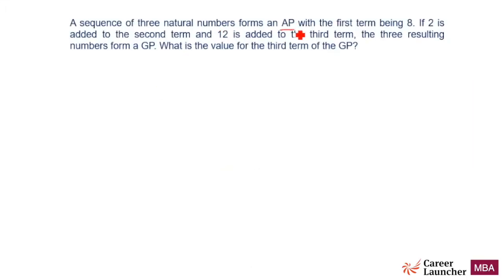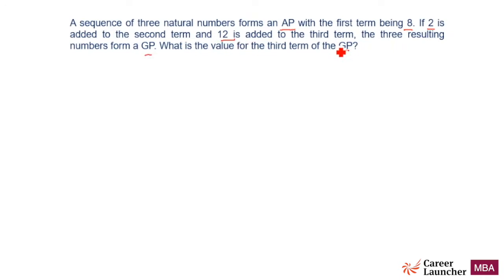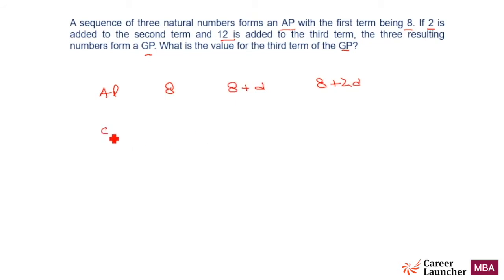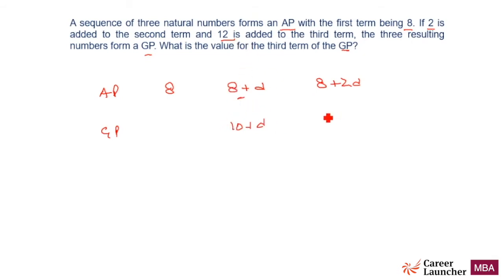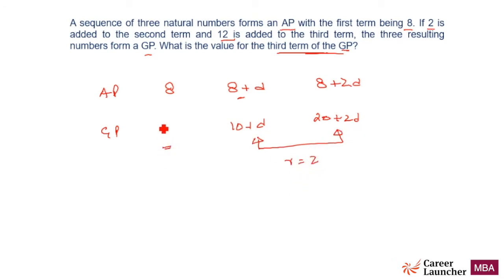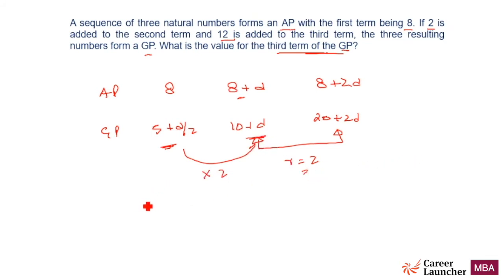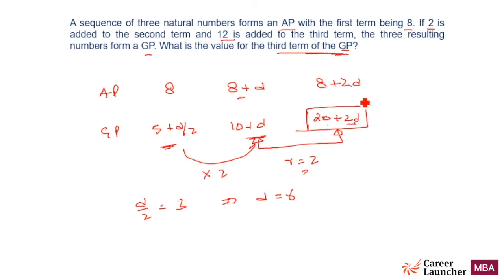Quant for CAT | The Best Quantitative Aptitude Tricks | GP's Top Jugaad Solutions #4